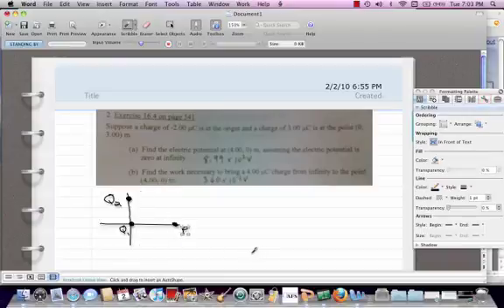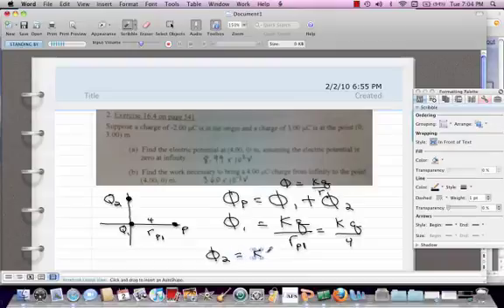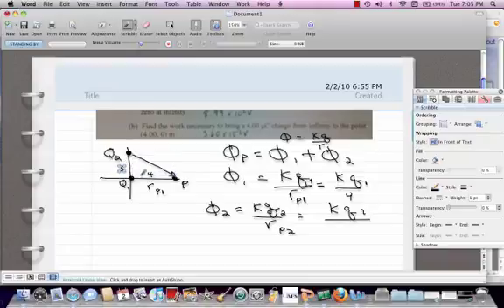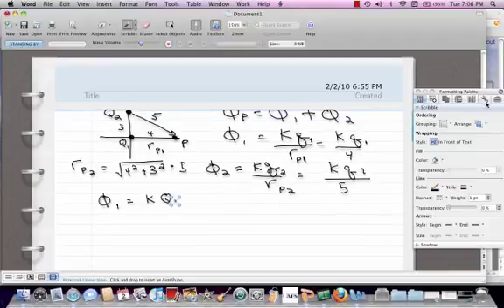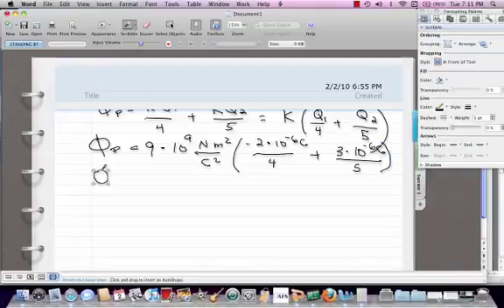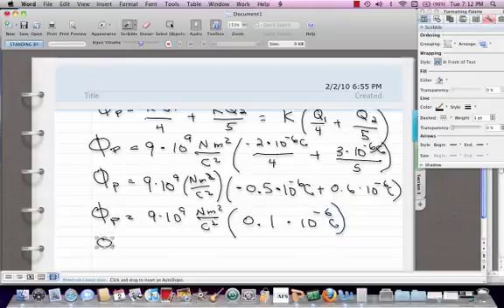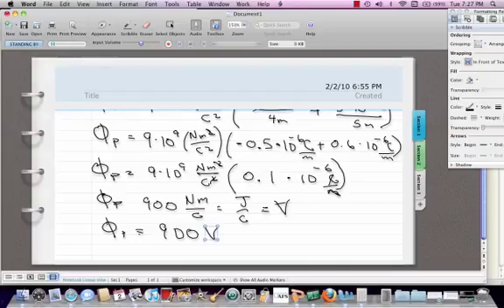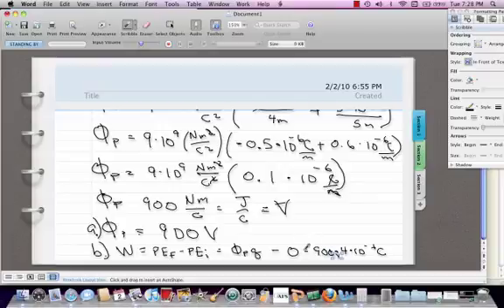electric potential and work problem 2